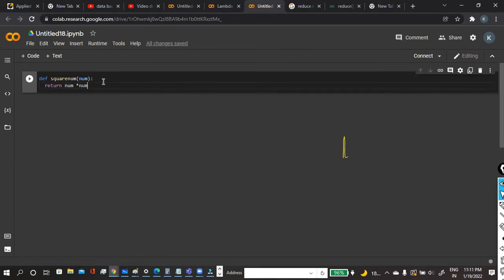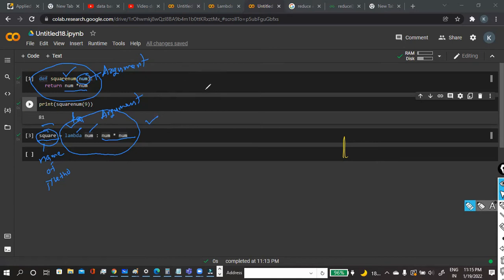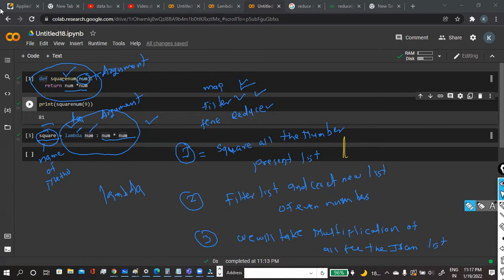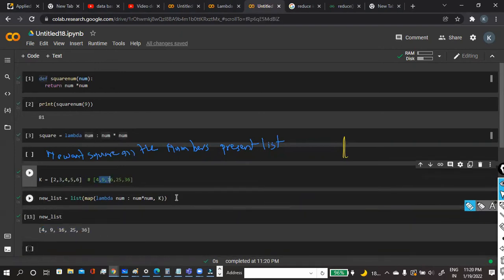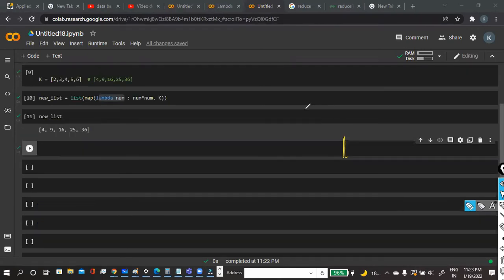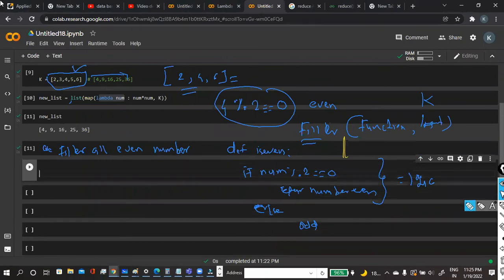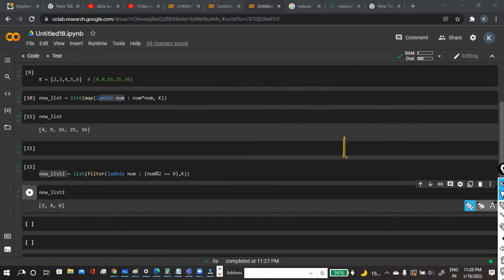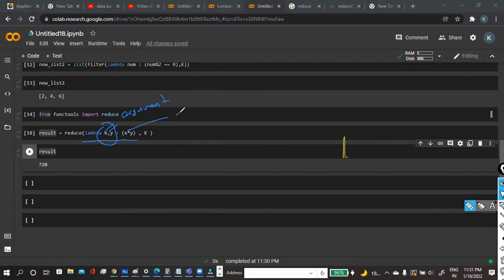Anonymous Functions | Lambda in Python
# Data Basics

Notebook name : Lambda Function